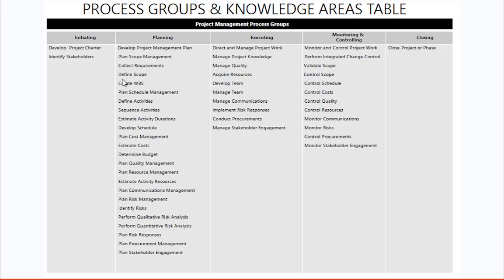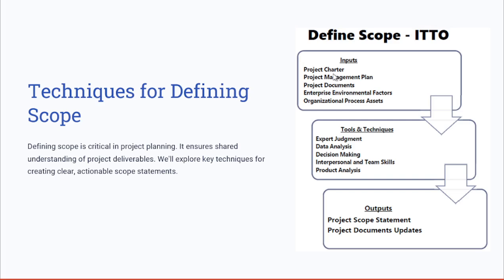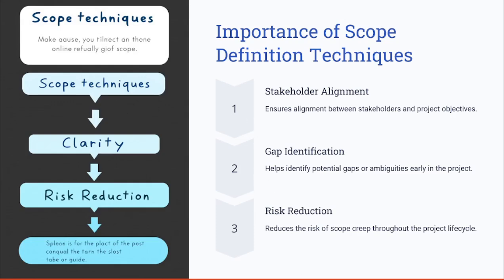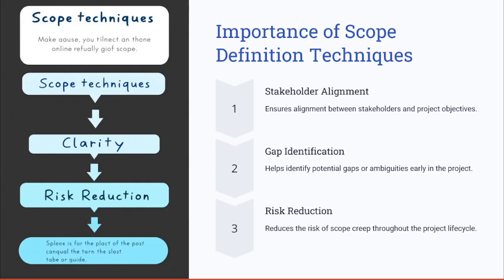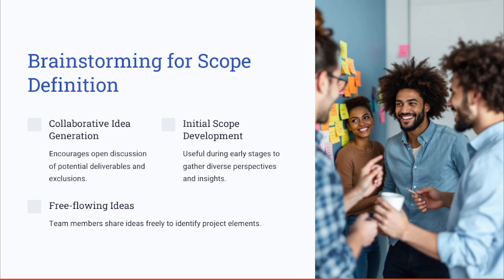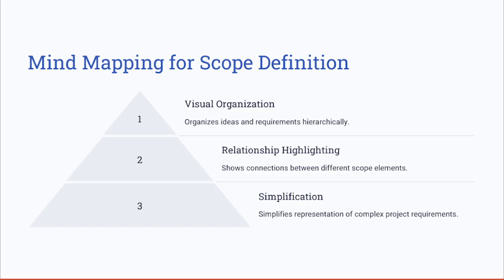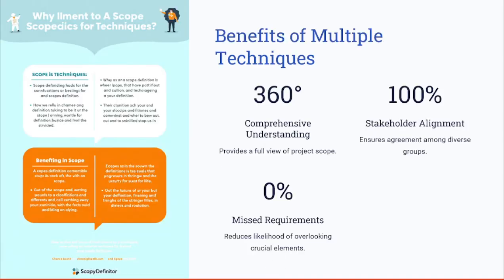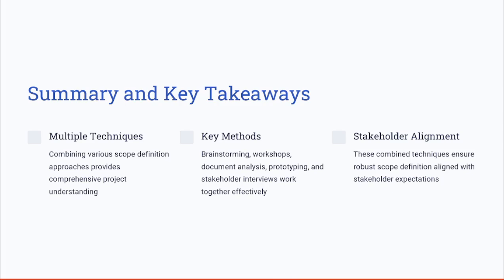📌57- Defining Scope Techniques | Planning Phase | PMP Exam Prep 🚀 - 2025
Master the essential techniques for defining project scope and ensuring project success! 🎯 In this video, we’ll break down the tools and methods that help project teams establish clear boundaries, align with stakeholder expectations, and prevent scope creep — a crucial skill for PMP certification and real-world project management.

🔍 What You’ll Learn:
✅ Brainstorming: Generate diverse ideas for project deliverables
✅ Facilitated Workshops: Align stakeholders through structured discussions
✅ Document Analysis: Leverage historical data to refine scope
✅ Prototyping: Visualize deliverables and reduce ambiguity
✅ Stakeholder Interviews: Uncover hidden requirements through direct conversations
✅ Mind Mapping: Simplify complex scope elements with visual organization

📘 PMP Exam Prep Focus – Understand techniques aligned with PMI standards
🔍 Practical Insights – Real-world applications to define project boundaries
💡 Boost Project Clarity – Avoid misalignment and minimize risks early
👉 PMP Aspirants mastering scope management
👉 Project Managers refining project initiation techniques
👉 Teams improving collaboration and clarity in project planning